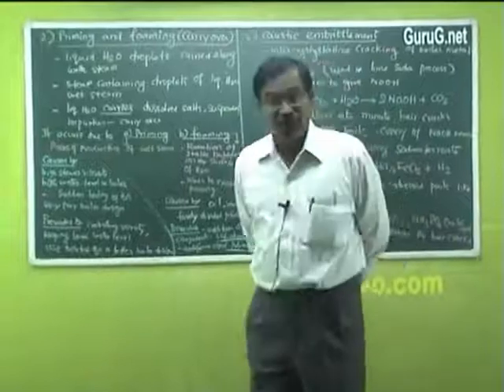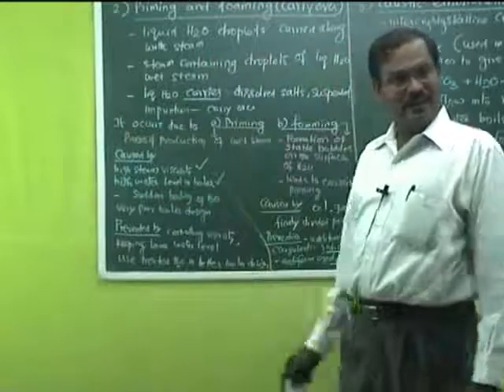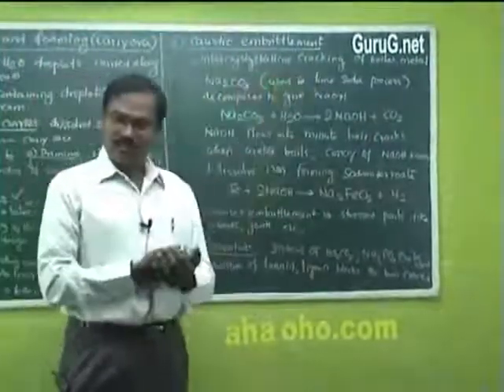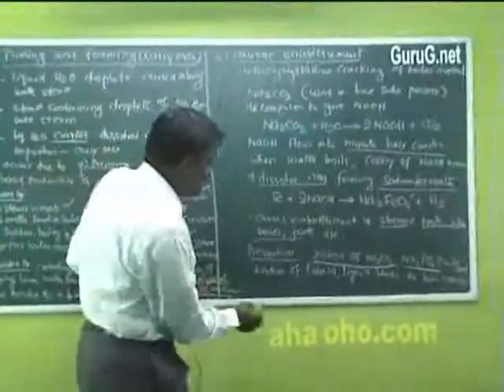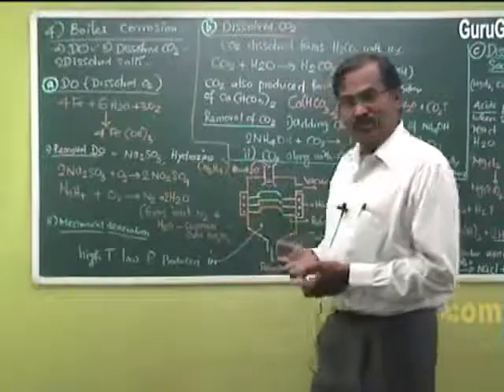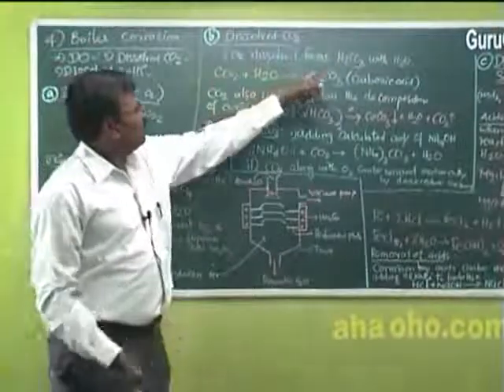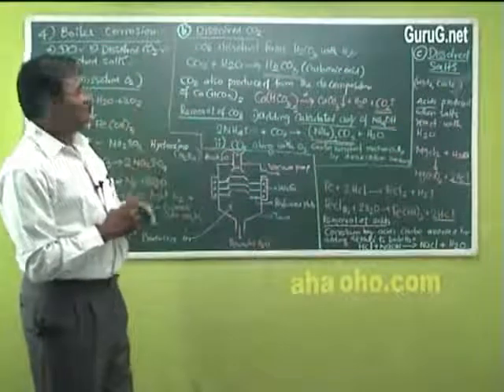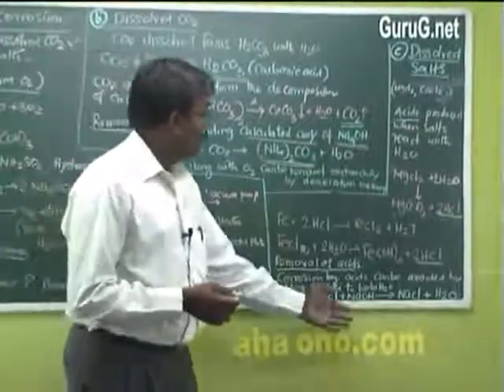Unit-1 Water Technology (Disadvantages of Using Hard Water in Boilers) - Chemistry